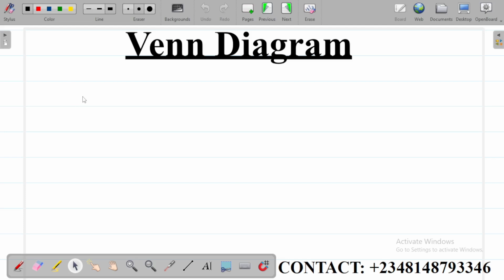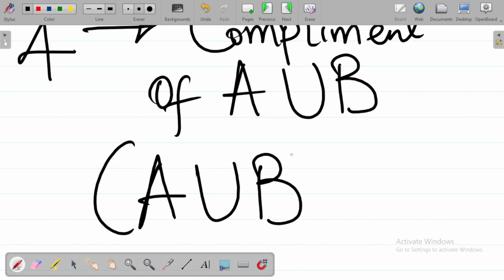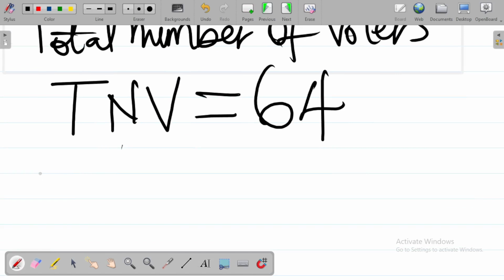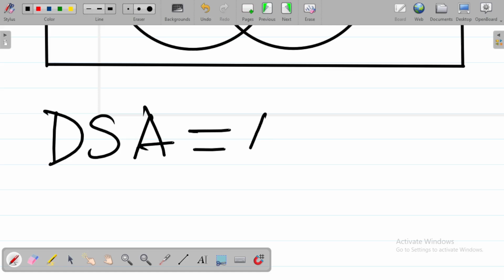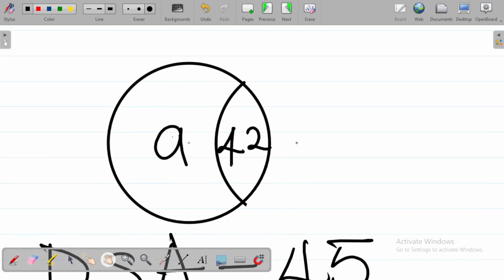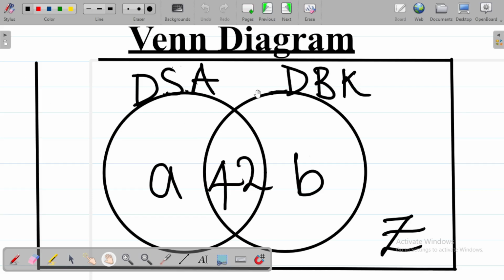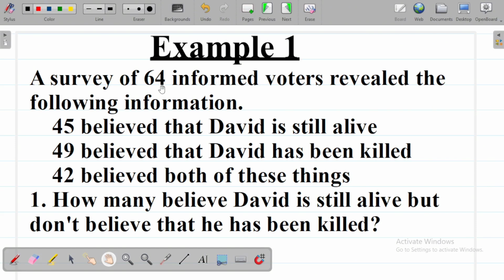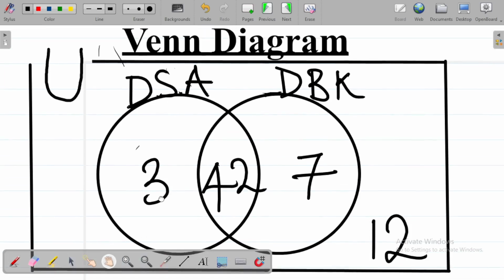Venn Diagram | Set Theory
This video provides a basic introduction into solving two set Venn diagram problems.  It explains how to calculate the total, both, and neither sections of these kind of problems.